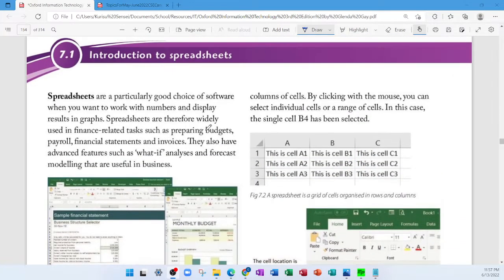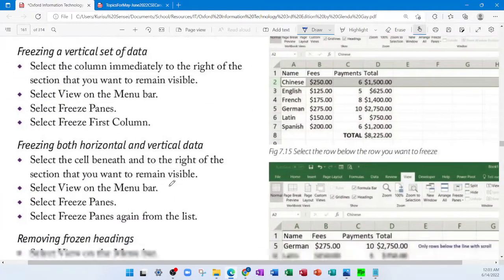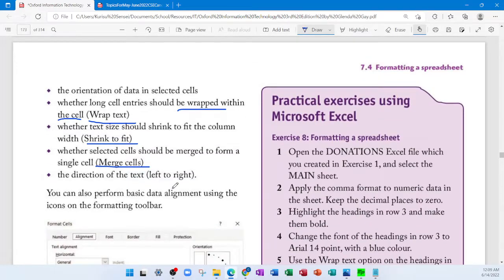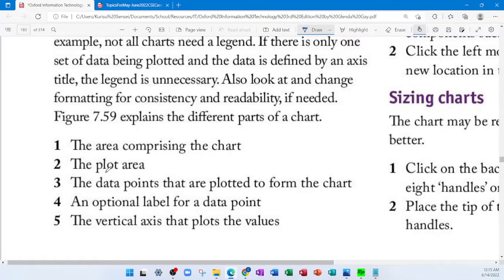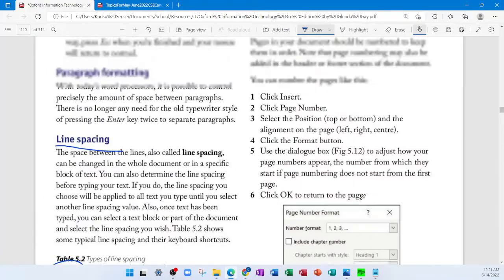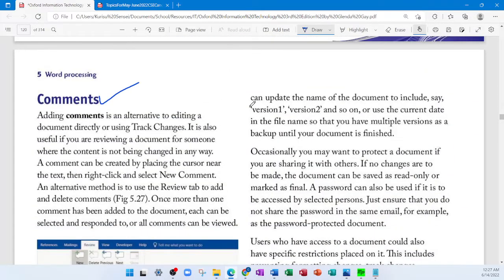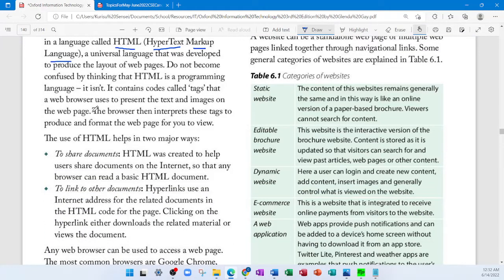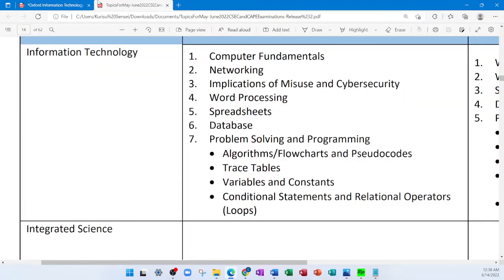CSEC Information Technology Crash Course Part 10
Topic: Spreadsheet and Webpage Design